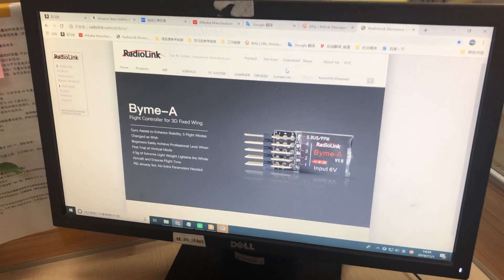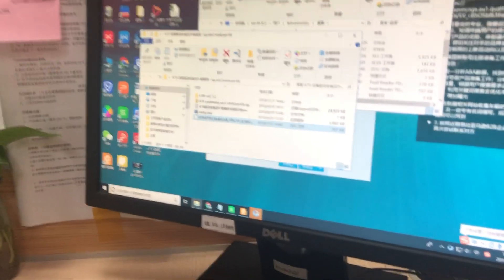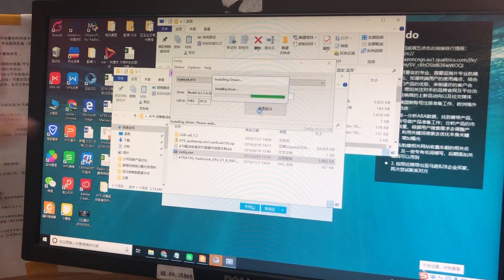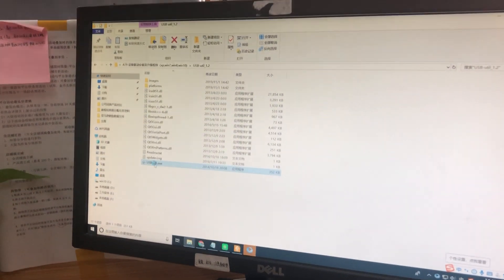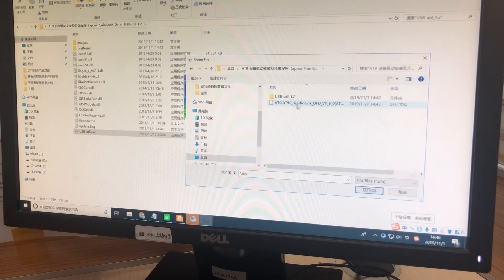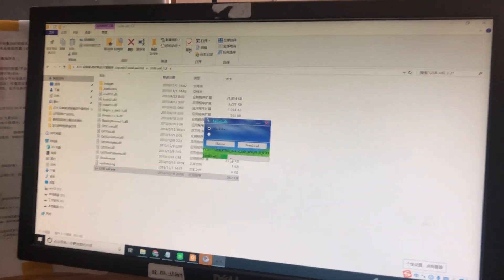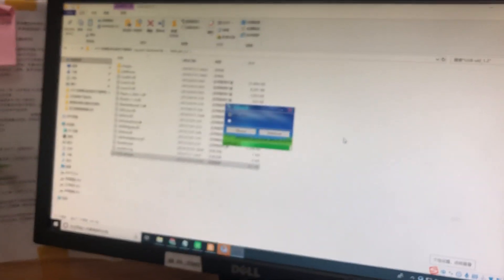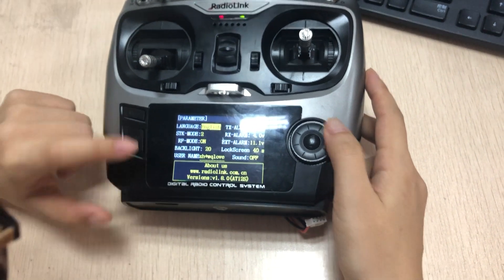How to Update the Firmware of AT9S Pro with V3.0/V3.1 Hardware?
Note:
1.This manual is applicable for the driver installation of RADIOLINK AT9/AT9S with the system of XP/WIN 7/WIN 8/WIN 10
2. Please close the window notice if it pops out and install automatically and install the driver manually
3. Please retry the below steps to install the driver if fail

Driver installation steps:
2.Connect the computer and the radio with an android USB cable, then power on the radio
3.Double click the driver installation zadig.exe. If the radio is connected successfully with the computer, the installation

Firmware upgrade steps:
1.Right click USB-util.exe and run the file as the administrator
2.Connect the computer and the radio with an android USB cable, then power on the radio, “Device connected” will pop out and click “OK” to confirm
3.Click “Choose” to select the latest firmware in the unzip file AT9S&AT9_firmware_V1.8.0 and click “download”. “Download OK” will pop out if it is done. Then disconnect the radio from the computer.